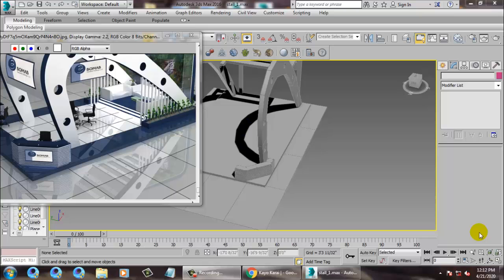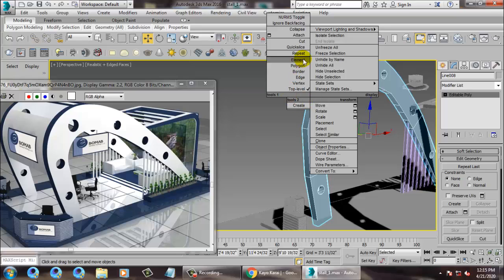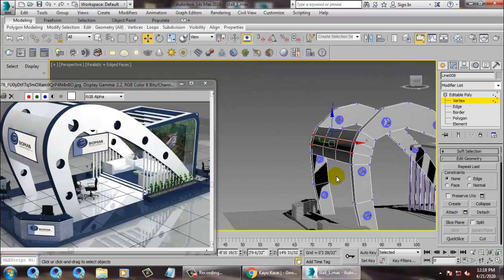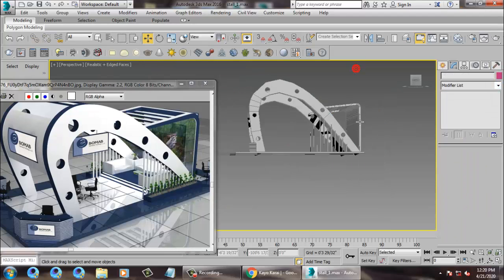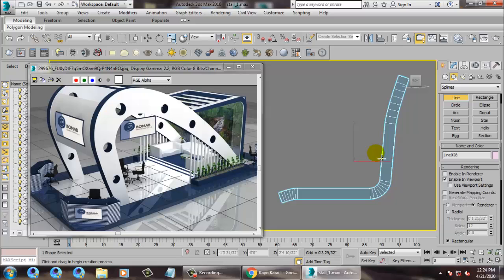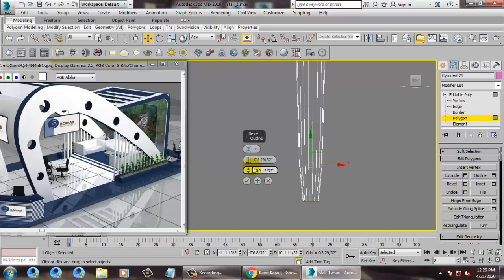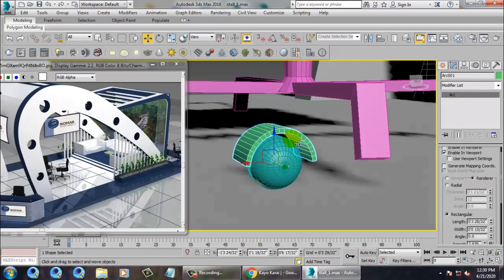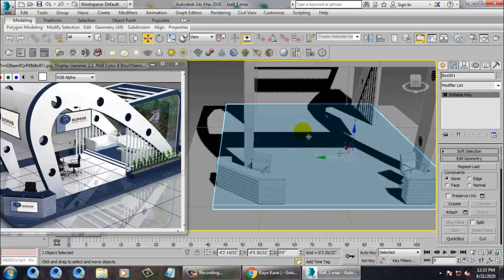Tutorial on Modeling, Texturing and Lighting a 3d stall in 3dsmax using Vray ( Part 2)